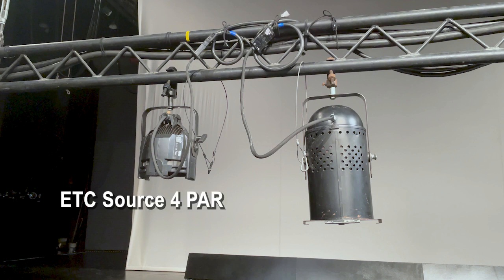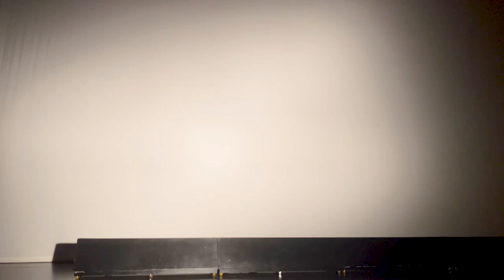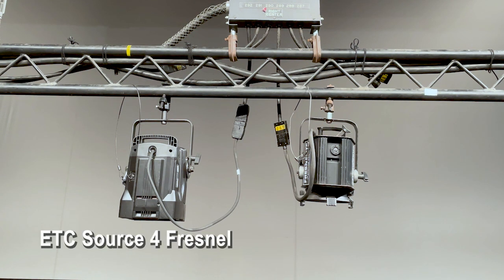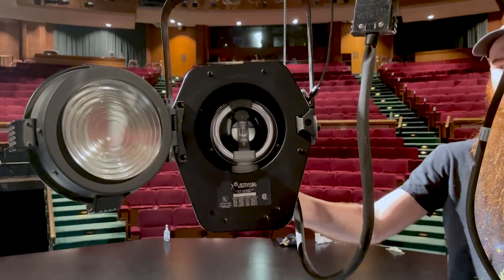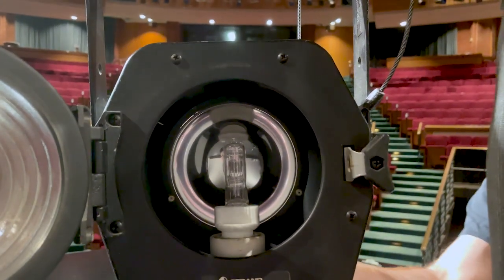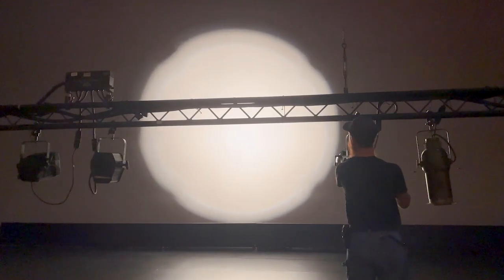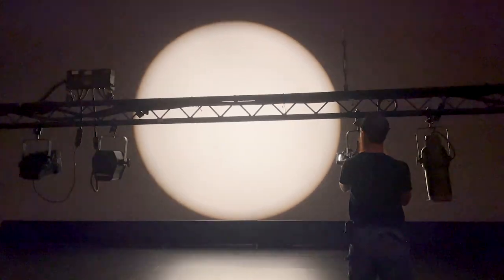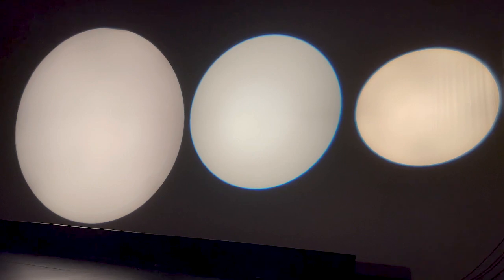Lights Intro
Behind the Curtain DIY how-to videos for theatre arts educators and students.